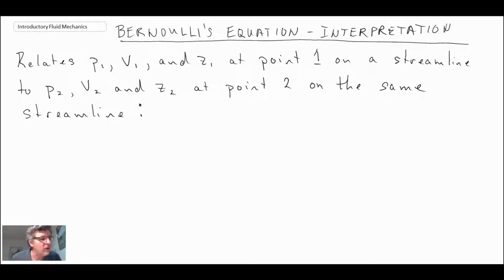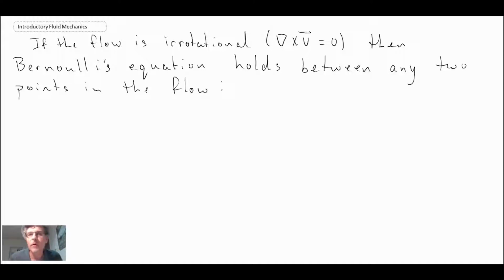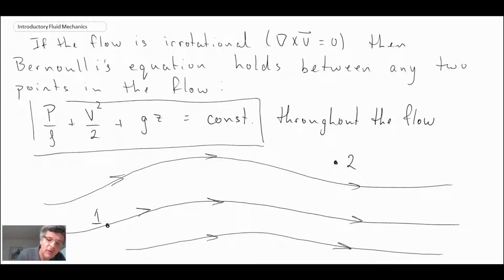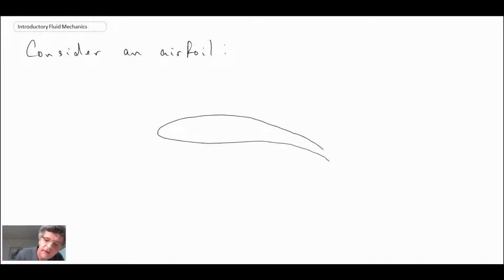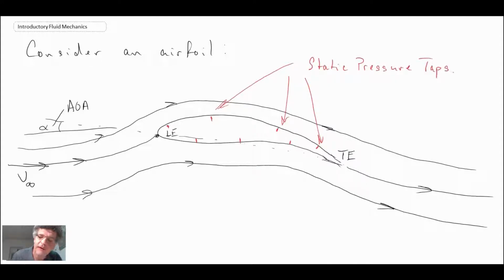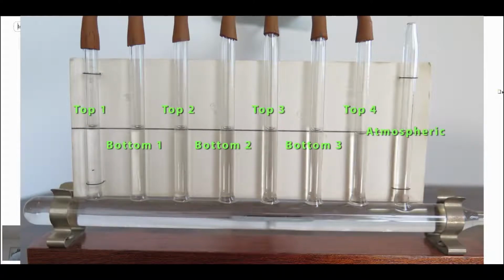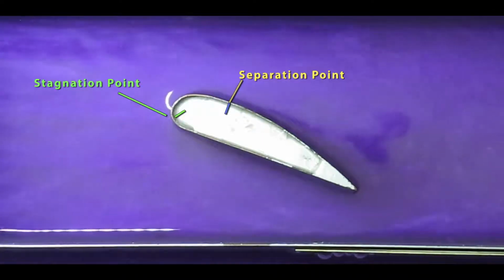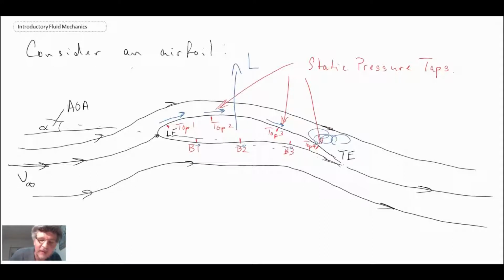Introductory Fluid Mechanics L11 p3 Interpreting Bernoulli's Equation Lecture